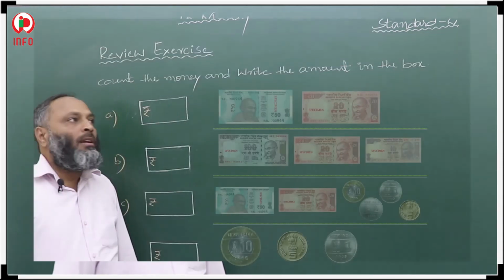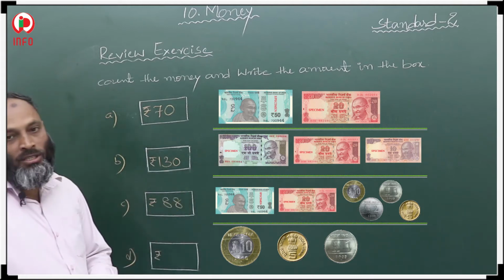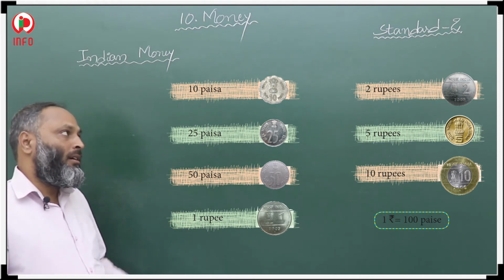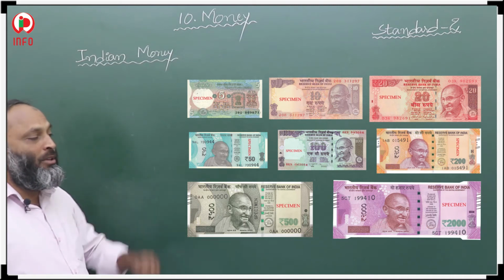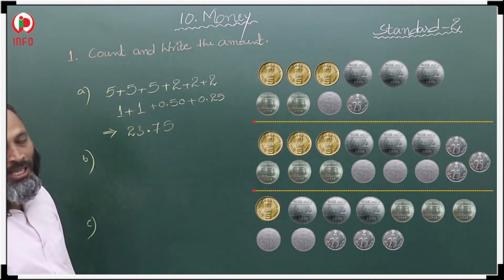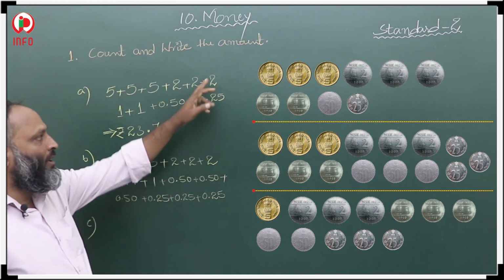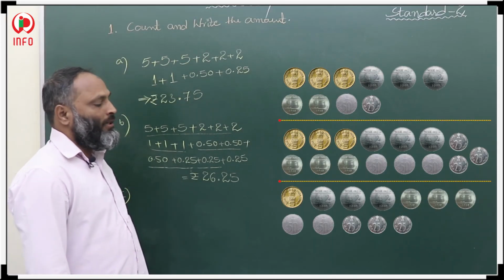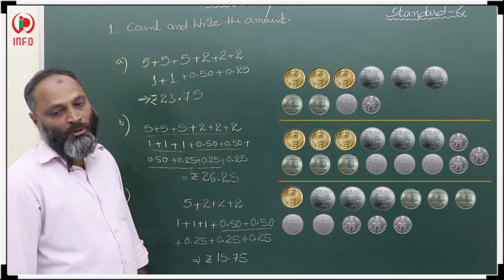10 Money GS CB cls 2 part 1